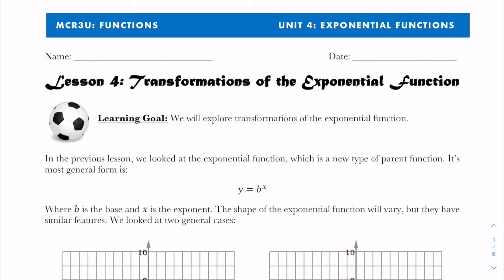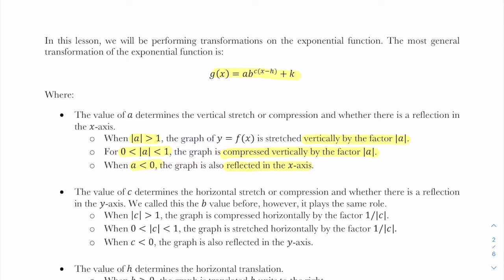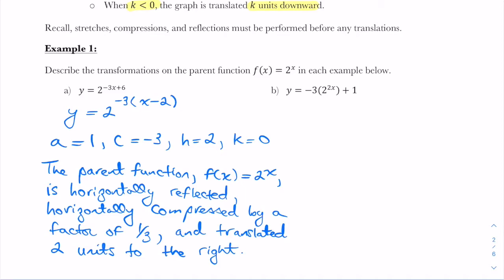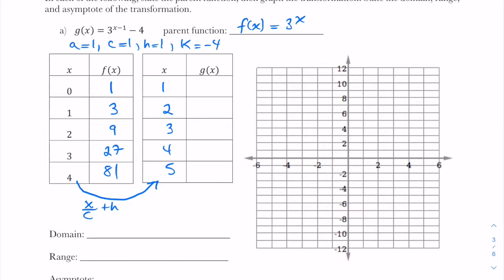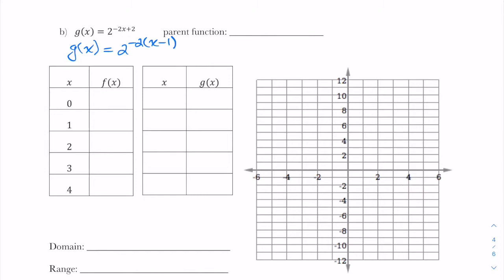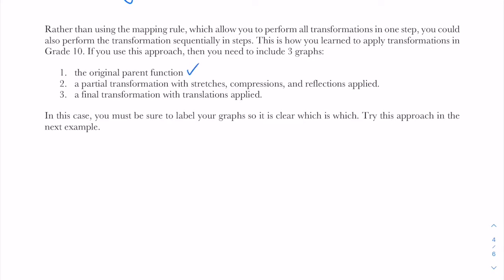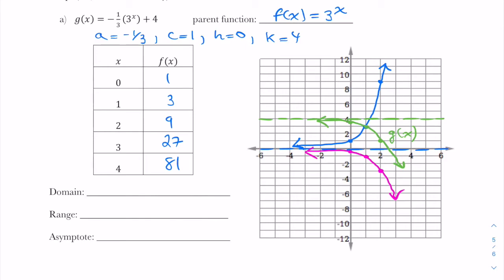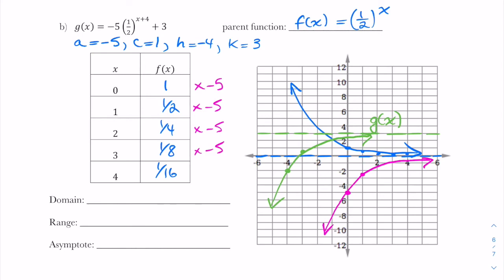Transformations of Exponential Functions